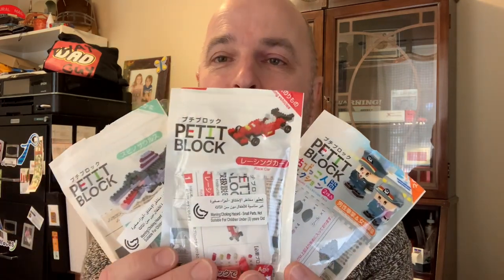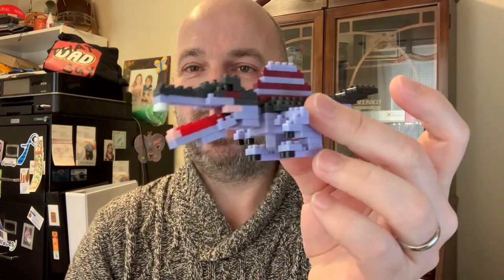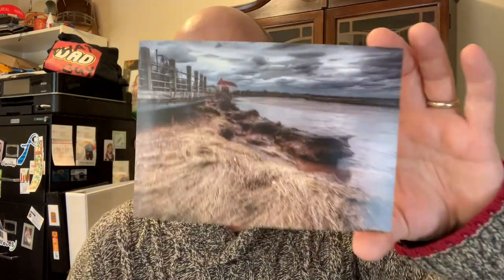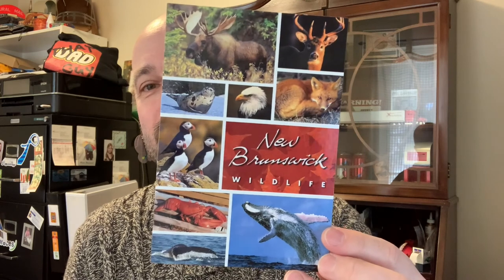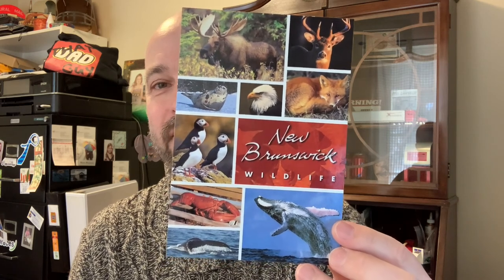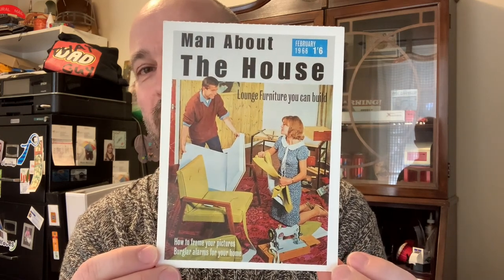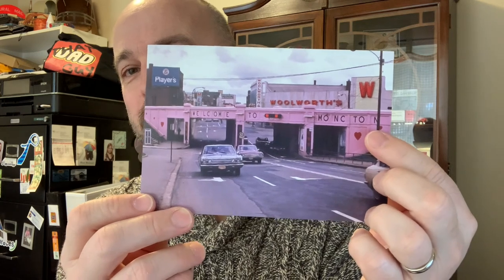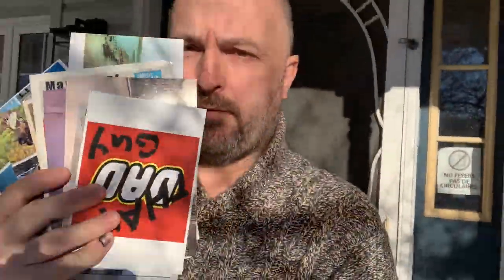Postcrossing when feeling under the weather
I wasn't feeling very good today but writing postcards certainly helps me relax

Share with friends or groups you may be in that could be interested lets build this channel together